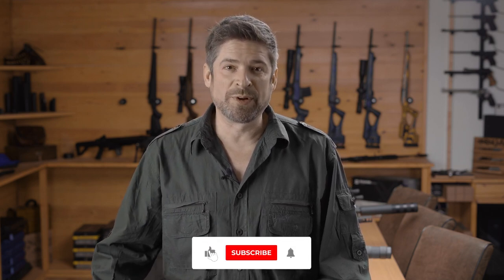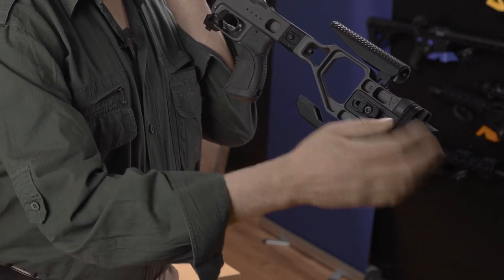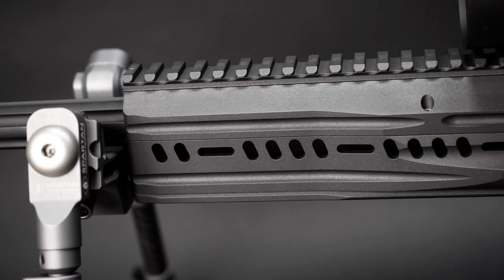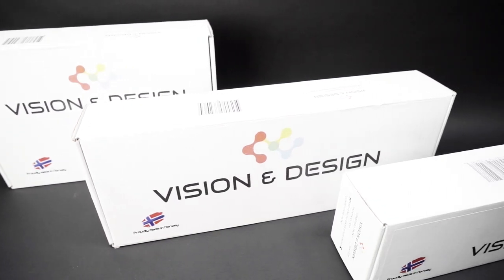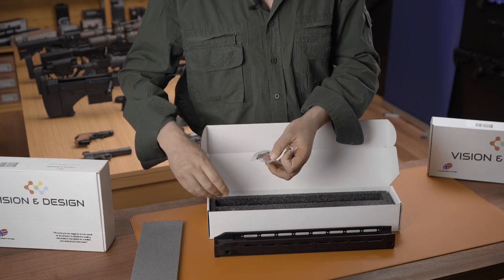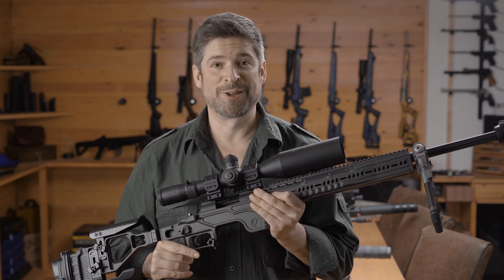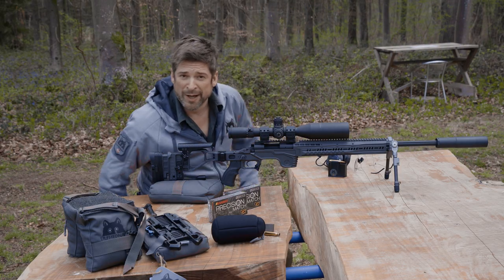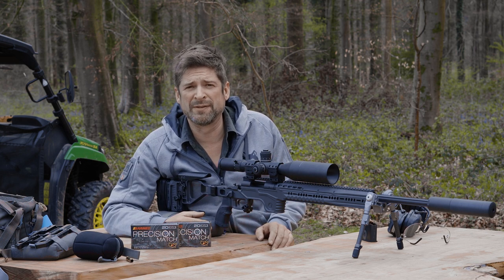Vision Chassis System by Spartan Refinishing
Chris Hunt from Spartan Refinishing takes us through the Chassis System from Norweigan manufacturer Vision & Design.  Available in a variety of configurations for many of the most popular actions and is exclusively imported by Spartan into the UK!

We all need to do everything we can to protect our community and what we love or it will be taken away from us by people who don't understand our true values.

00:00 Opening
00:25 Introduction
00:56 Chassis Features
04:44 Packaging
07:00 Gator Ride!
07:26 Blue Fieldsports Range
08:20 Shooting
09:29 Targets
09:50 Summary
10:13 Like & Subscribe
10:25 End Screens